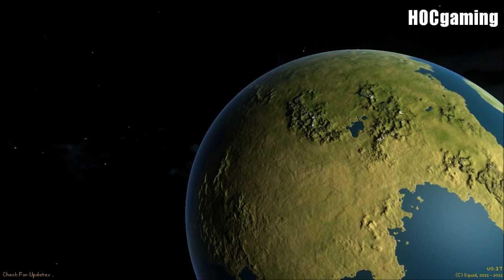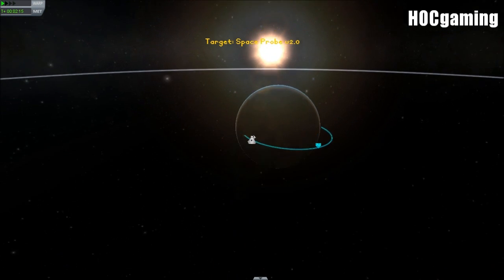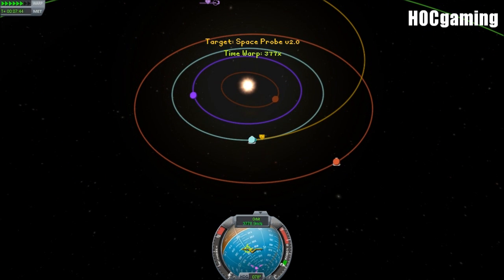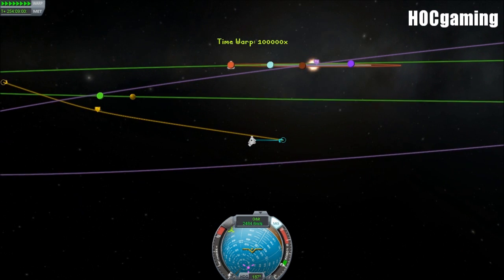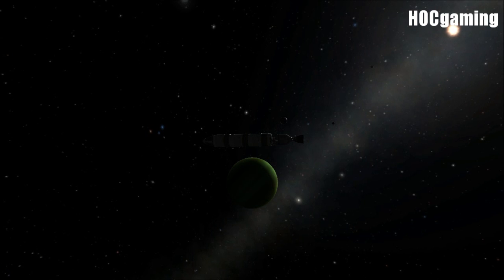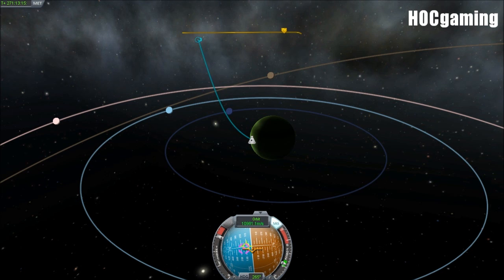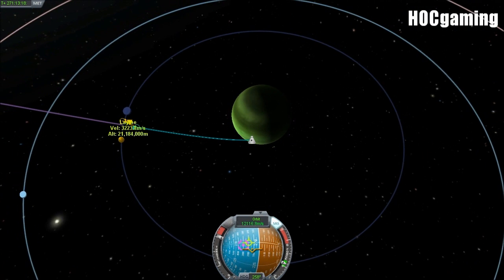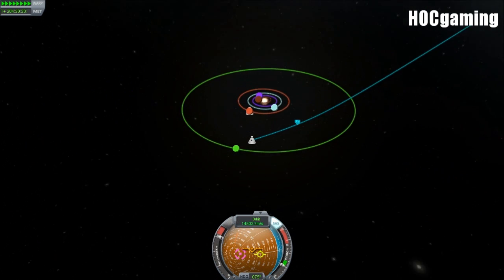Kerbal Space Program: Leaving the Solar System- Part Two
We try once more to escape our Solar System, this time with assistance from the gash giant, Jool. Yeah, I was tired. Has it become any more possible than last time? Let's find out.

Opening music is taken from the KSP Credits.

Kerbal Space Program is available for Pre-Order There is also a free demo, if you just want to try the basic game out first.